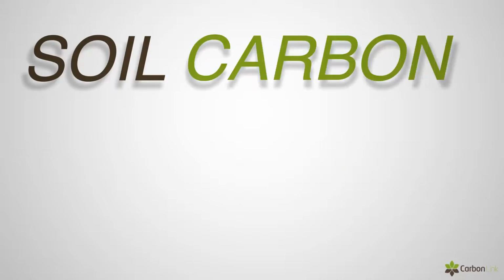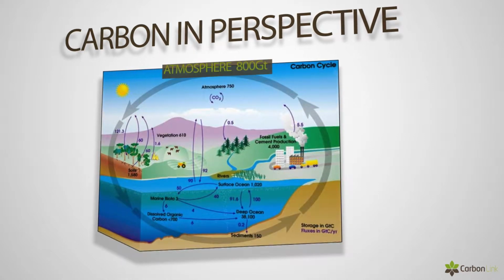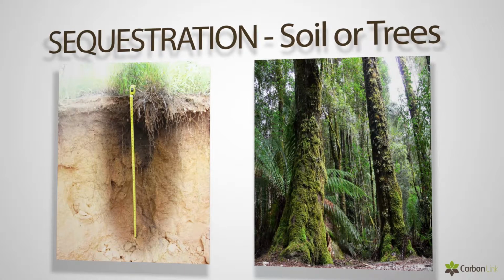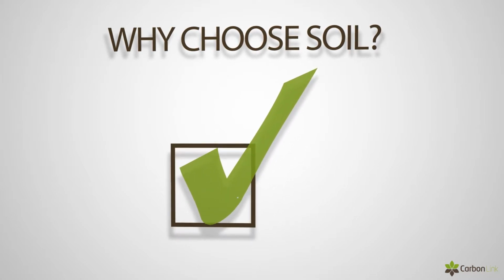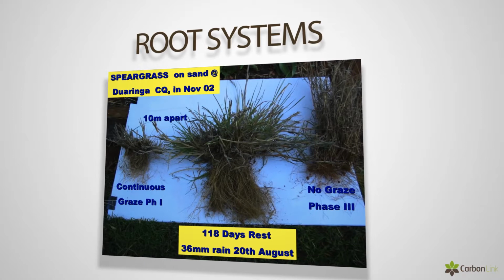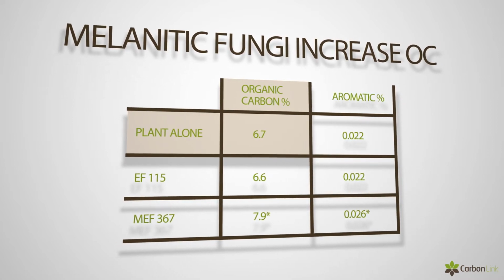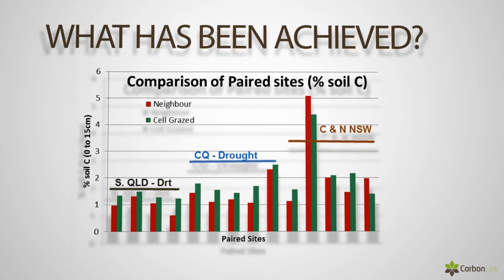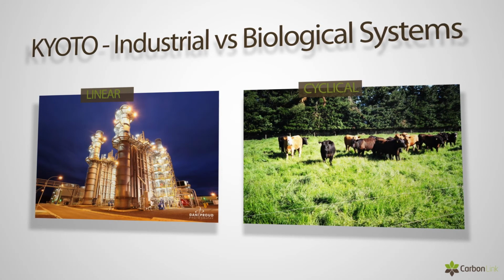Soil Carbon: What is it and where does it come from? (Video 2 of 5)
Join Terry McCosker, Chairman of Carbon Link, in the five-part video series explaining why "farming soil carbon is a reality". In this video (video 2) he looks at soil carbon, the carbon cycle and the science of soil carbon sequestration. Over the last century wealth has been transferred out of the rural landscapes and into the urban landscapes. In this video, Terry addresses the need for some of this wealth to be transferred back into the rural landscapes over the next century; and explains how soil carbon may well be the key.